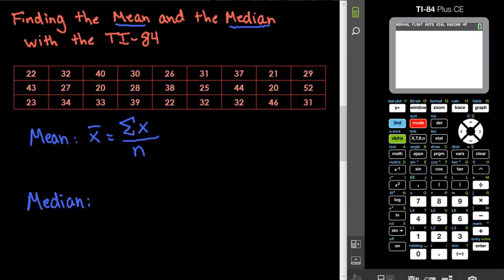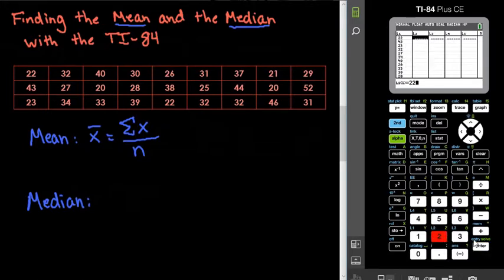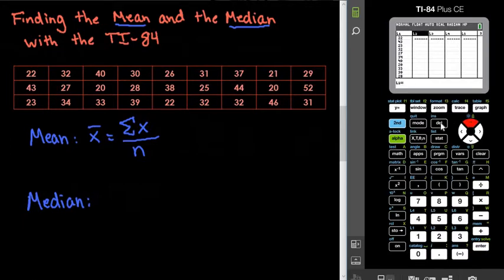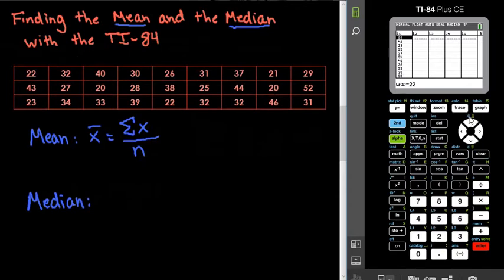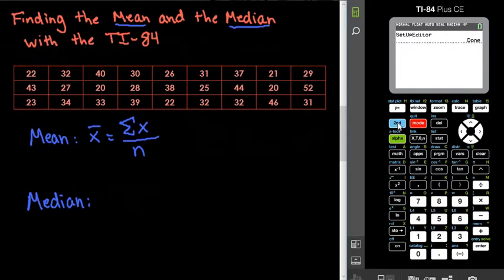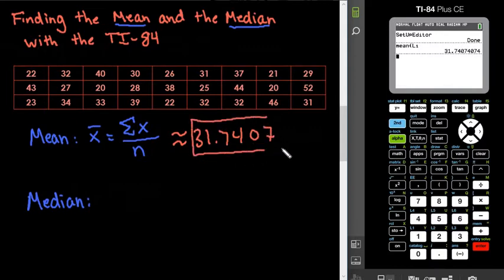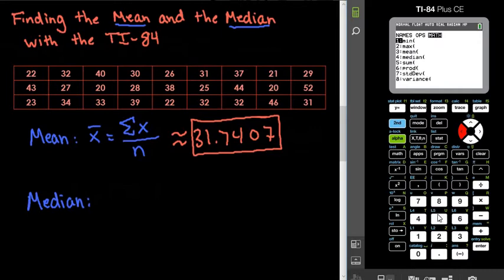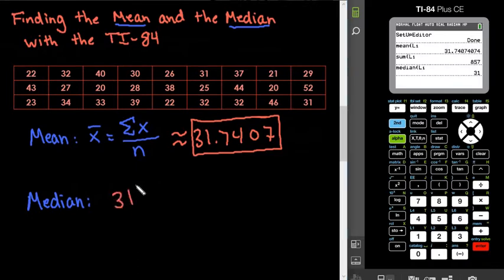Finding the Mean and Median with the TI-84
Learn one way of finding the mean and median with the TI-84 family of calculators.